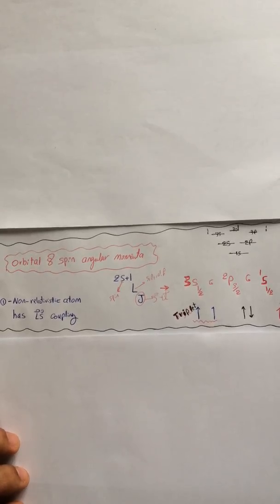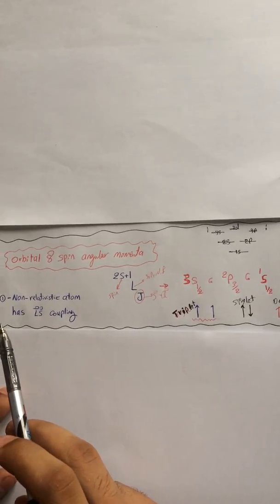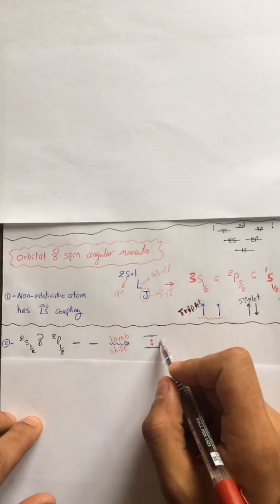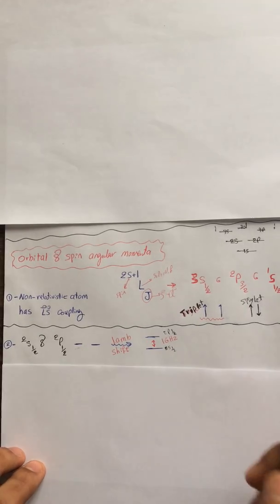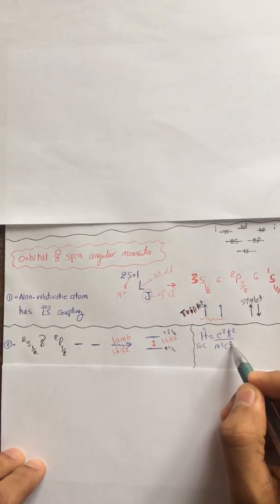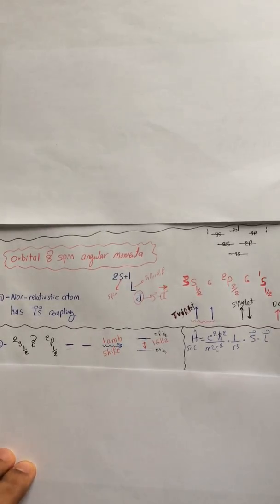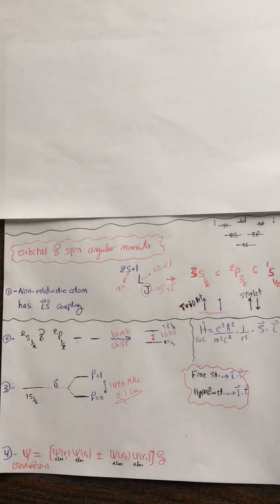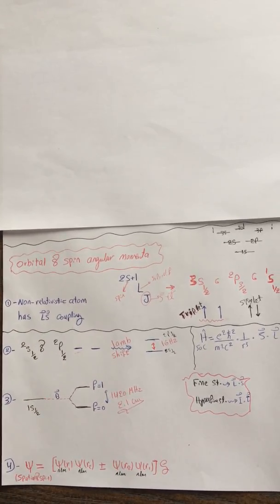14.2. Review on Atomic Physics